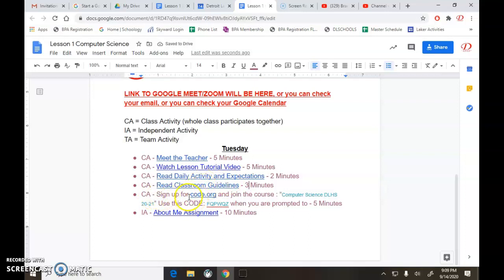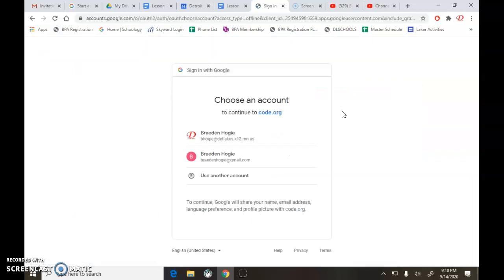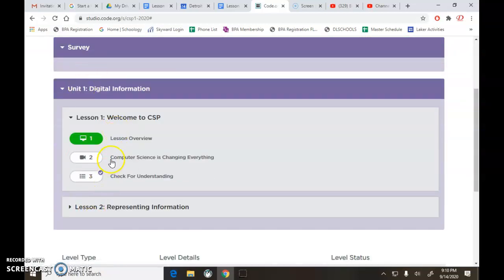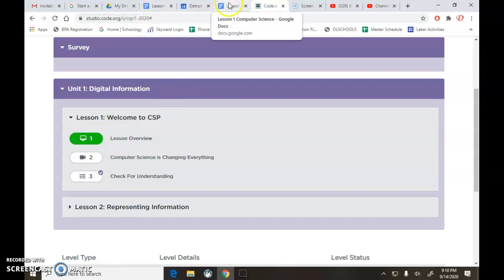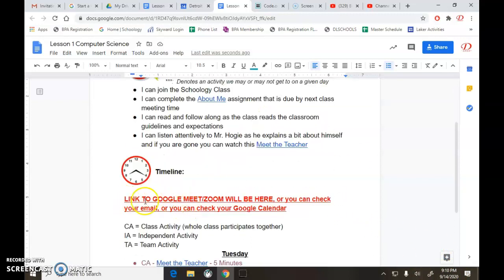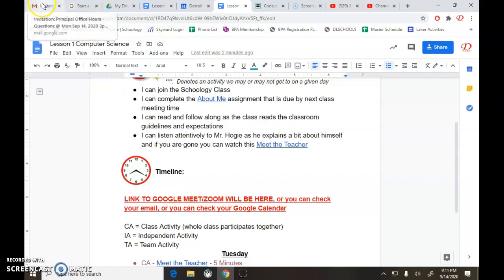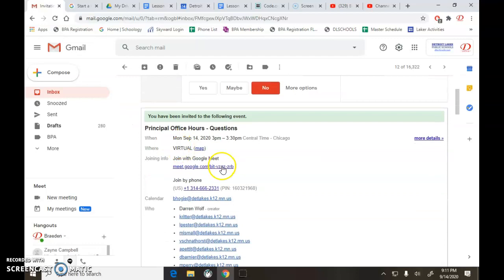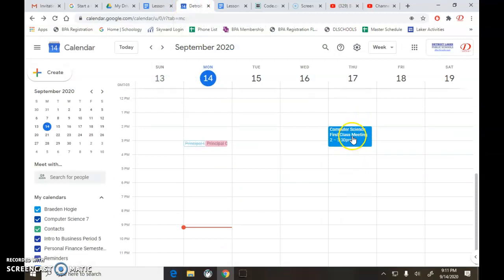CS Lesson 1 Walkthrough